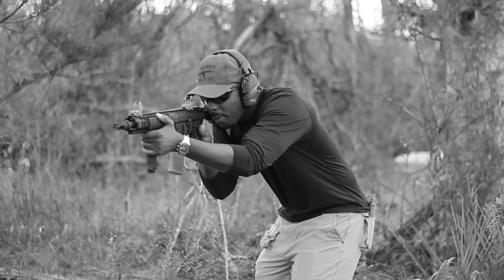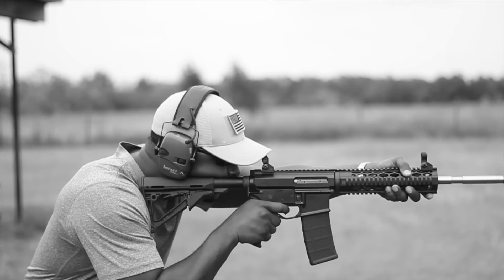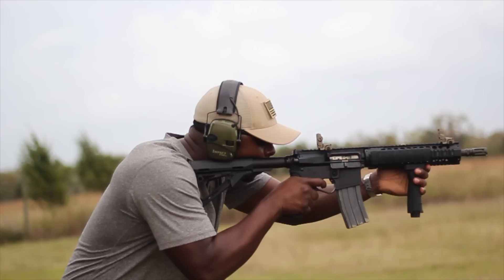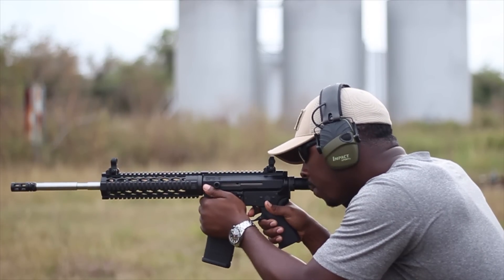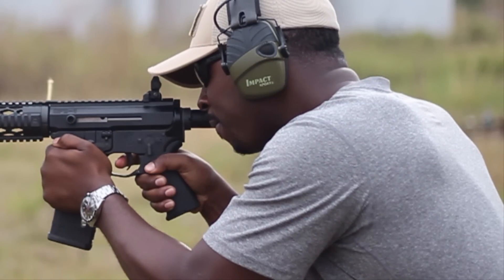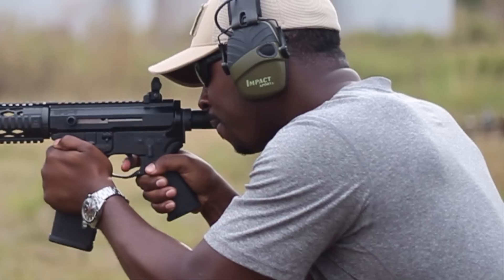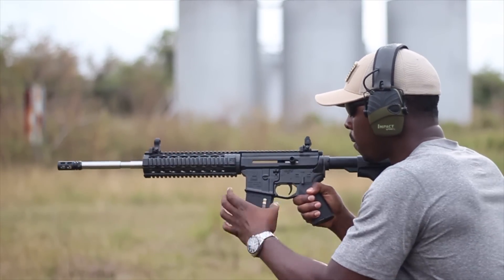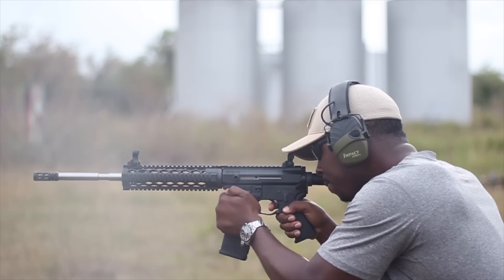What's an ASSAULT RIFLE for DUMMIES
AN ASSAULT RIFLE is selective fire (either fully automatic or Burst-Capable) rifle that uses an intermediate cartridge and a detachable magazine.